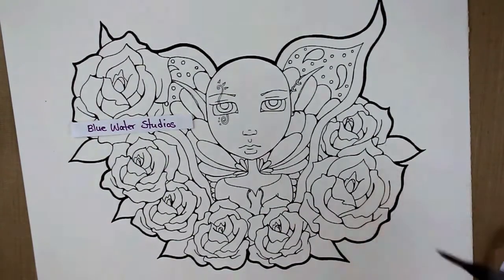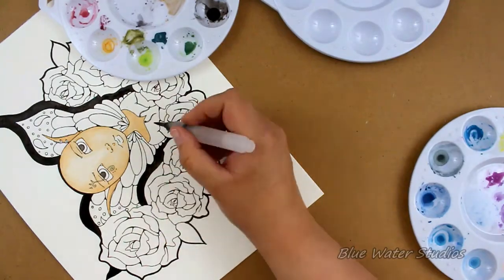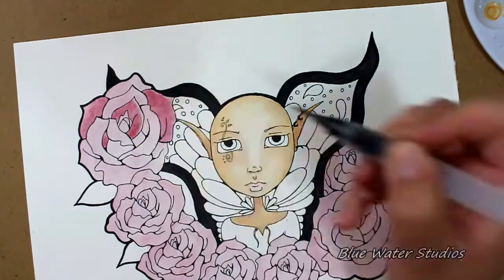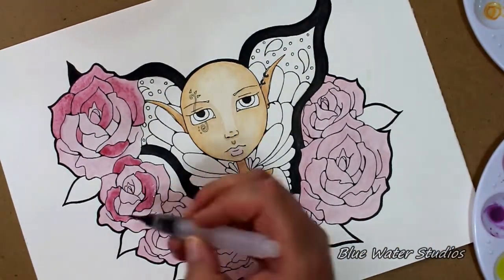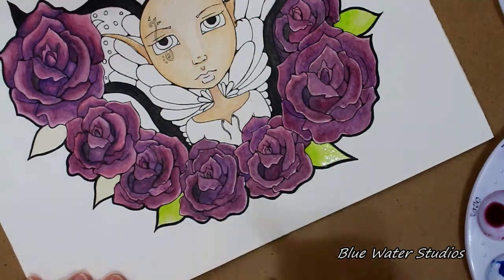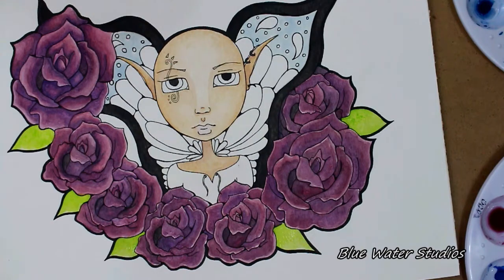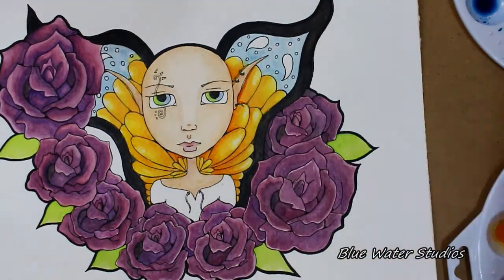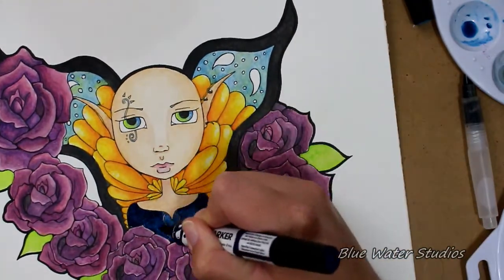TIME LAPSE MIXED MEDIA ART - "Fae of the Roses"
In this video I use a variety of mediums to paint my new illustration "Fae of the Roses".  You can also find this as a digital image and coloring page via my Etsy shop; and even more items via Society6!

Supplies:
Strathmore 140lb CP watercolor paper
Derwent Inktense Blocks
Water brush
Staedtler pigment liners
Uniball white pigment pen
White Posca pen
Letraset Aqua markers

Equipment:
Canon Rebel T5i
Umbrella lights from Cowboy Studio